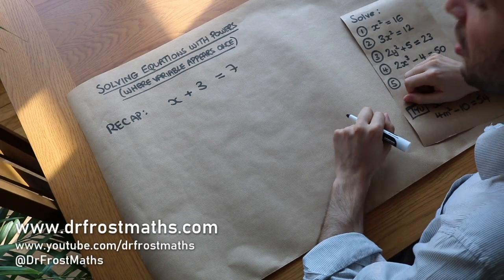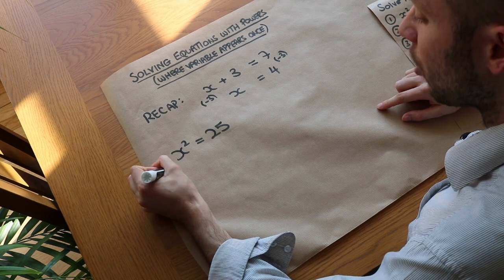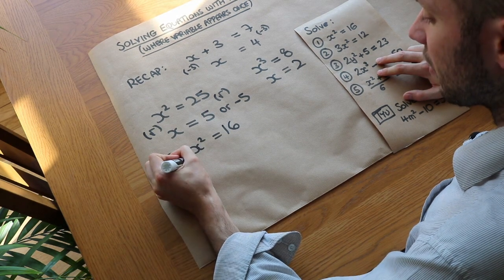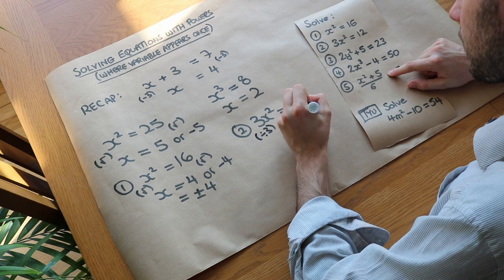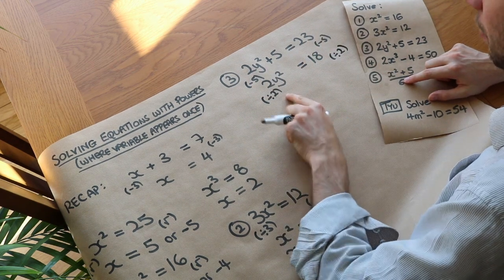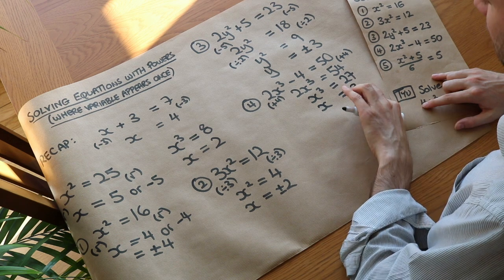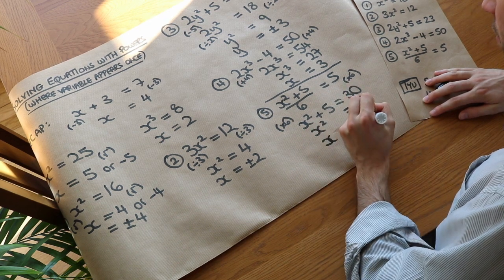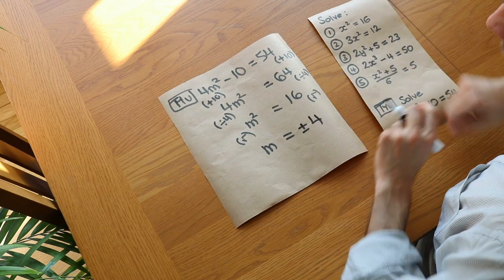Solving Equations with Powers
"Solve equations involving a power of a variable where the variable appears once only."